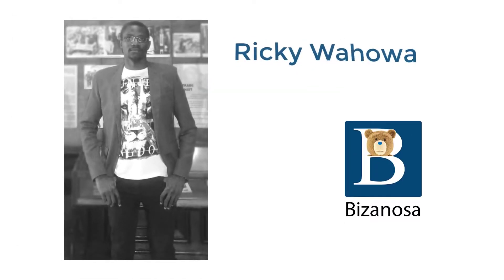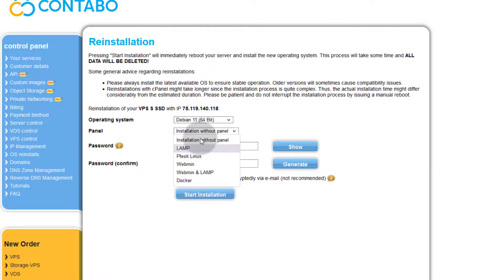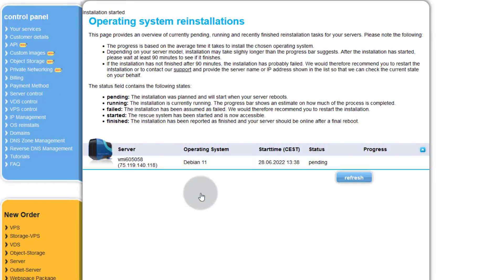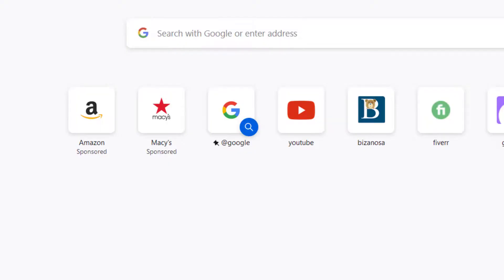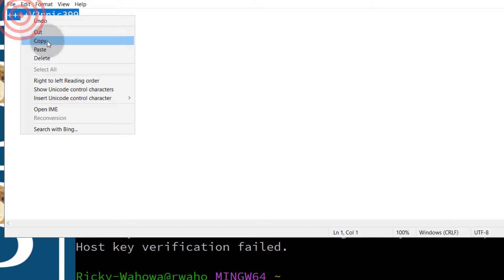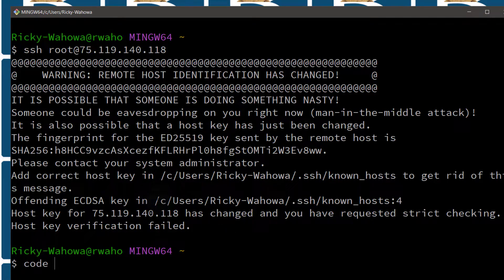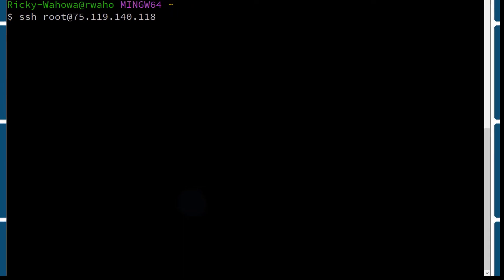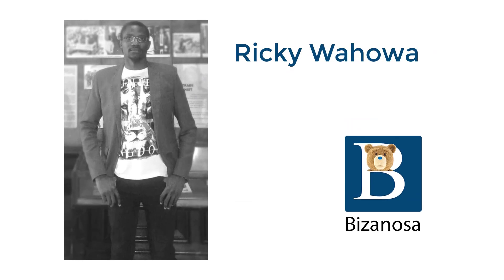How to Reset Contabo VPS server and login via SSH - Reinstall same OS or new OS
Reset Contabo VPS and start from the beginning with a new OS or the same OS. If you mess up your server somehow, you can always start afresh. Just reset the server and log in as shown in the video via SSH. If you need to reinstall your Contabo VPS server, this video will show you how.

If you encounter the error: Warning: Remote Host Identification has changed, we shall fix it too.

Welcome: 00:00
Log in using SSH : 2:21
Warning: Remote Host Identification has changed - fix :  3:24